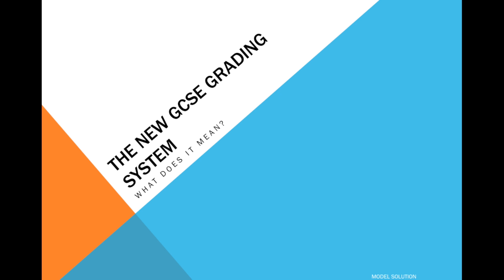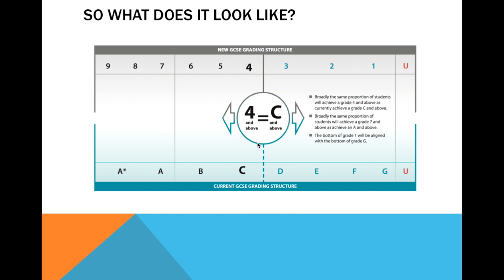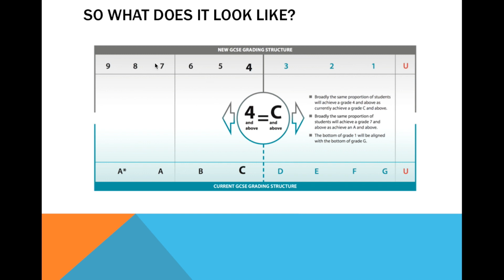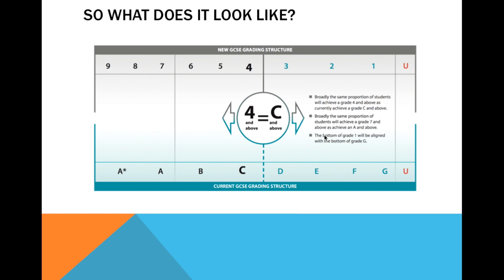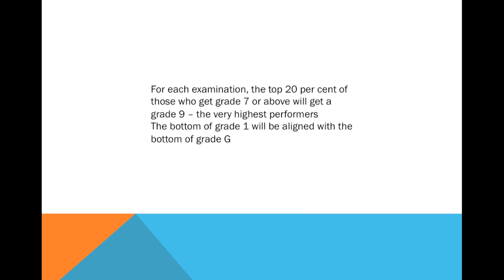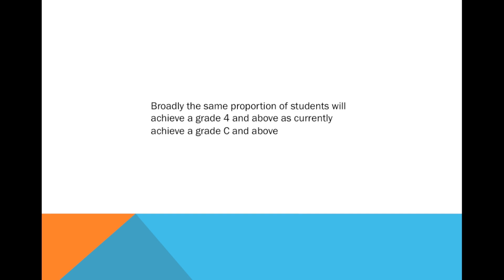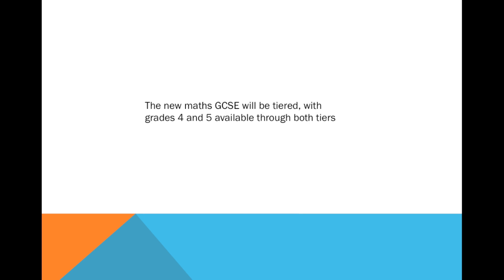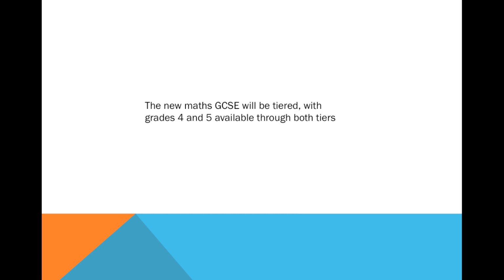The New GCSE Grading System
Here I will give a little run down on the new GCSE grading system introduced by Ofqual.